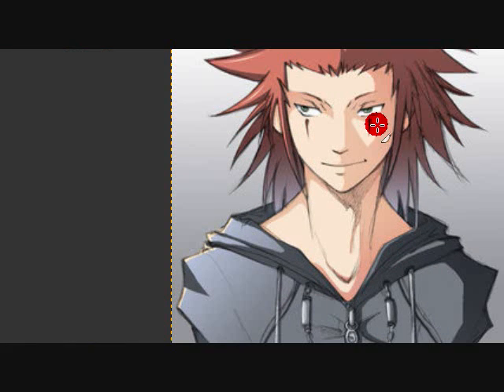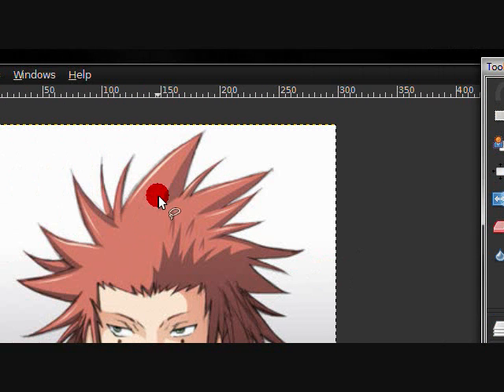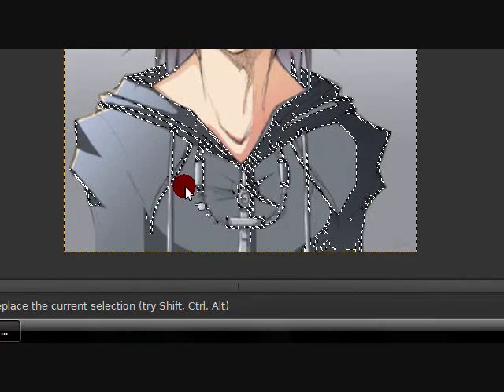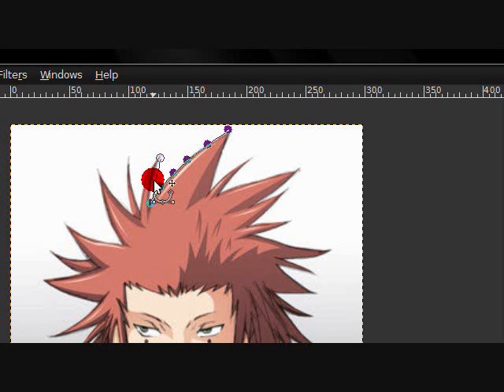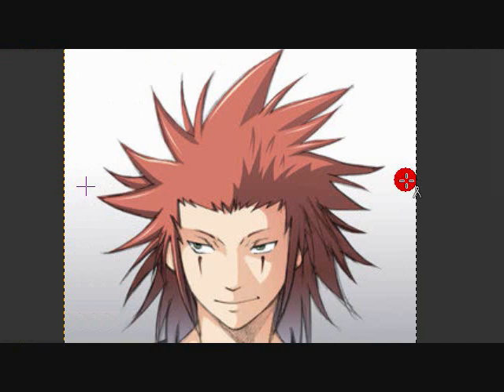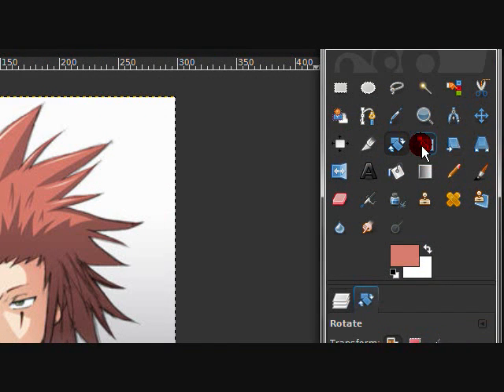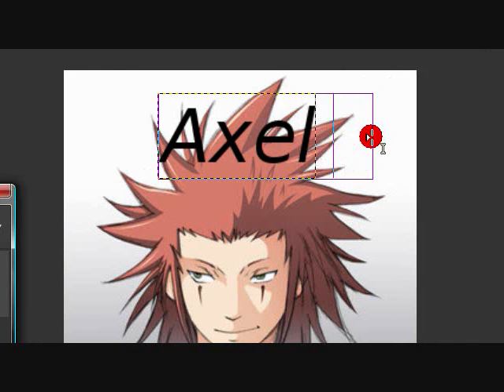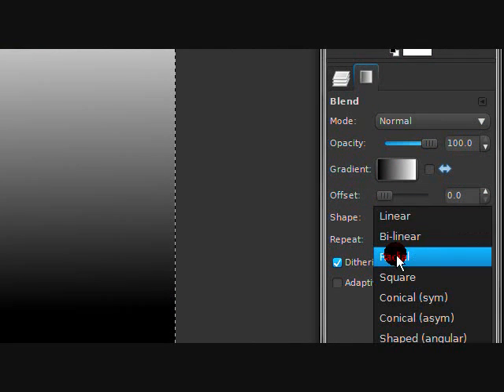How to Use the Tools on Gimp [1/2]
Ok, this is my FIRST ever tutorial over anything, and personally i think it suck. D: So, if you found it useful then im oober glad and hope you rate and comment. If you didnt, i'm sorry and any rude or tasteless comments will be removed.

If you want any downloads or links Comment or PM me and ill try to get them to you asap. :D